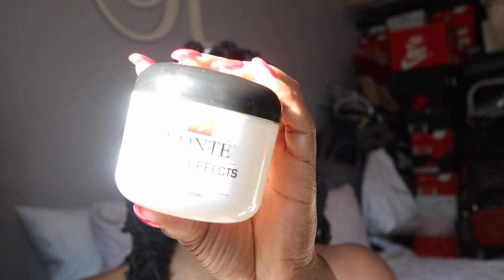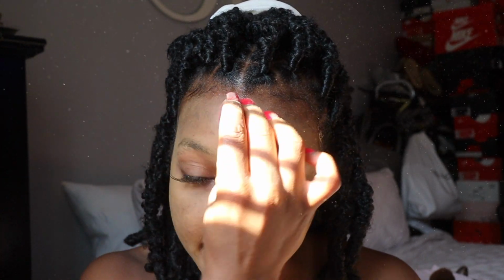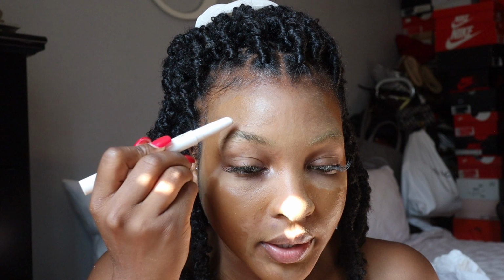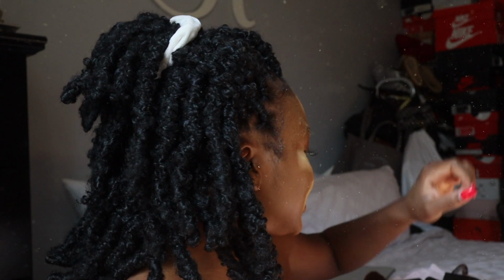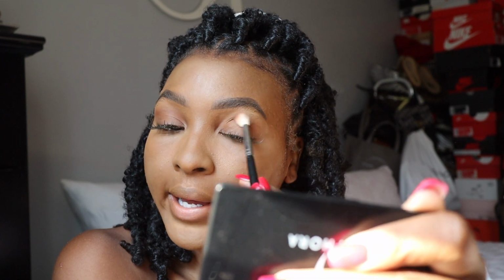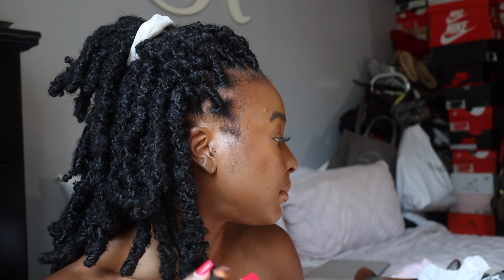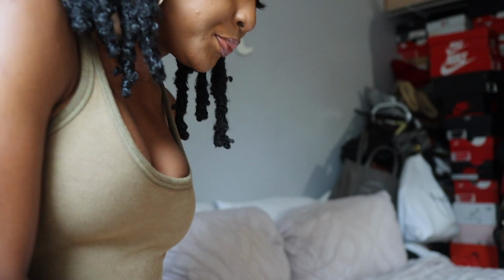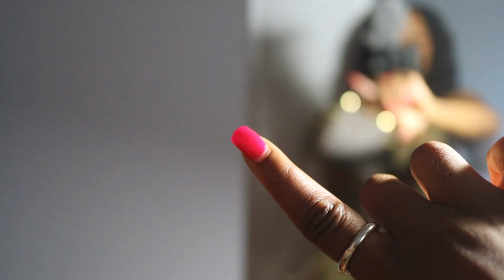FULL GRWM FOR DINNER DATE | MAKEUP, HAIR, OUTFIT + FRAGRANCE | KENSTHETIC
Hey Loves,

Watch me get ready to head out for dinner on Friday night! I hope you all enjoyed this video!

ITEMS MENTIONED IN VIDEO:

Edge Control

Makeup:
Brow Wax
Brow Pomade
Powder Foundation
Eyeshadow -
Setting Spray
Brow Gel
Lip Liner
Liquid Lipstick
Gloss Bomb Cream
Final Seal

▷FAQs:
➥Ethnicity:
     Dominican (West Indian)
➥Hair Type:
     4b/4c & low porosity
➥Place of Residency:
     New York
➥Age:
     27